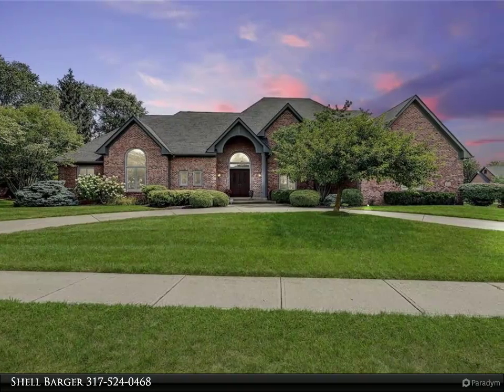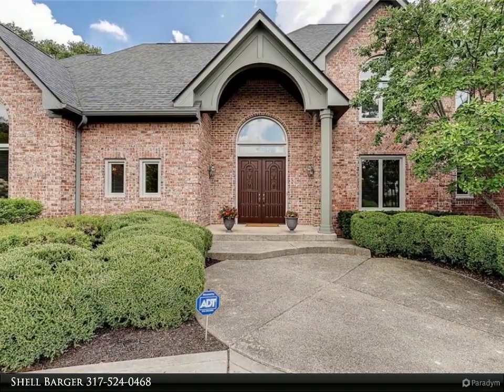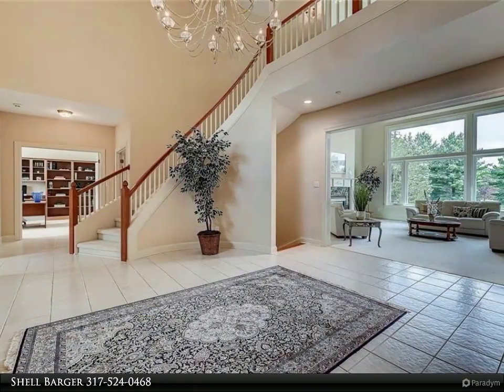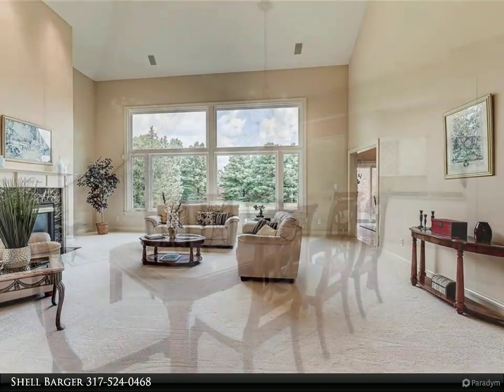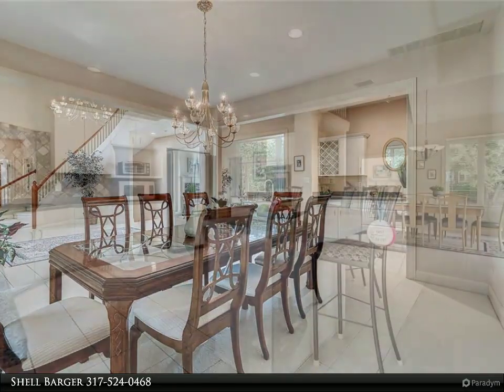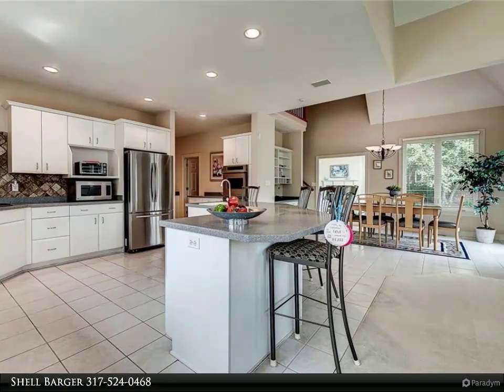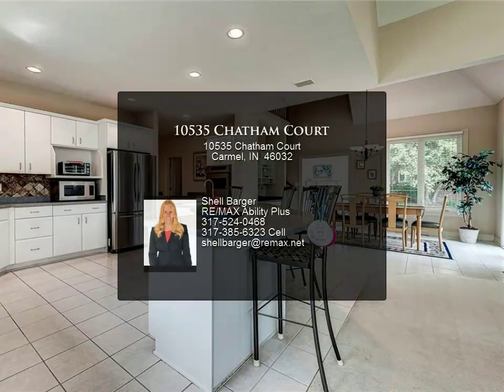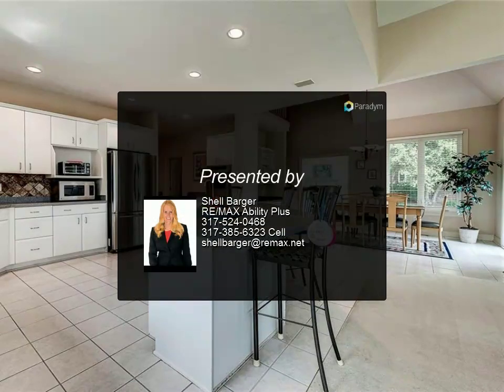10535 Chatham Court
Gated Windemere! Experience the WOW factor when you open the door to the large foyer with spiral staircase over looking living room with massive windows & gas fireplace; dining room & library. Enter the kitchen to entertain with gas cooktop, double ovens, large breakfast bar, breakfast room with 2nd staircase, walk-in pantry, sunroom area & family room with fireplace. Master on MAIN with large bath & walk-in. 2 half baths & large laundry. Finished basement with great room, kitchenette, massive storage room, 4th bedroom, full bath & gym! Upper level consists of spacious loft, 2 bedrooms with jack n' jill bath & 3rd bedroom with ensuite bath. ALL NEW WINDOWS 2011, ROOF 2013, 3 A/C UNITS 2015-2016, EXTERIOR PAINT 2019. 3 CAR attached garage.

Shell Barger
RE/MAX Ability Plus